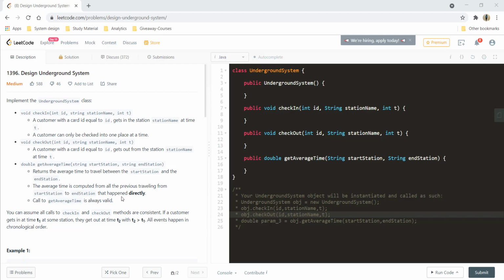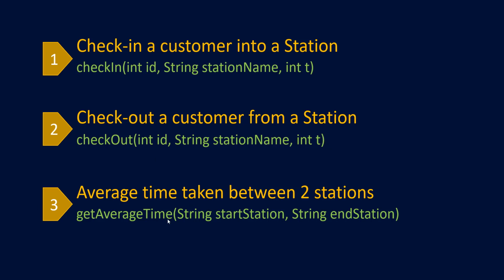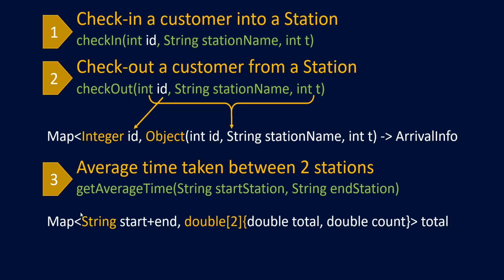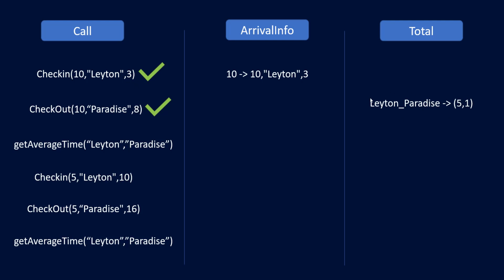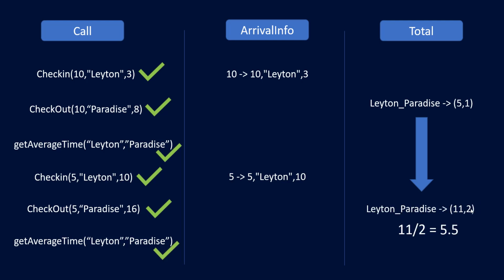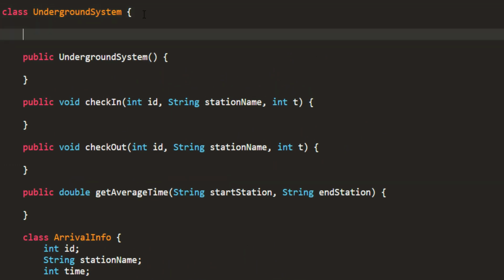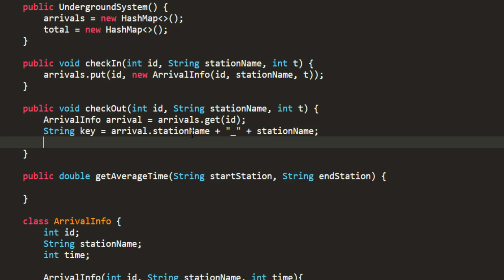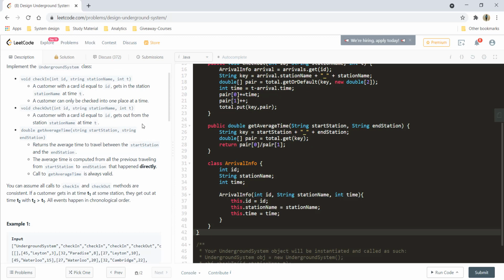Design Underground System | Live Coding with Explanation | Leetcode - 1396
Detailed explanation for Design underground system leetcode 1396.